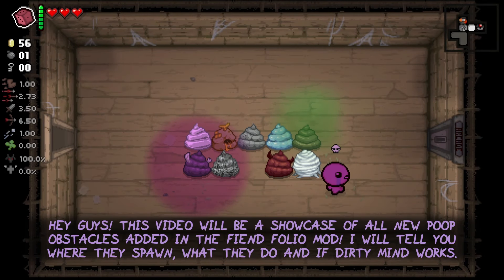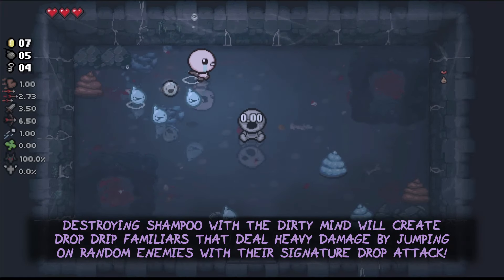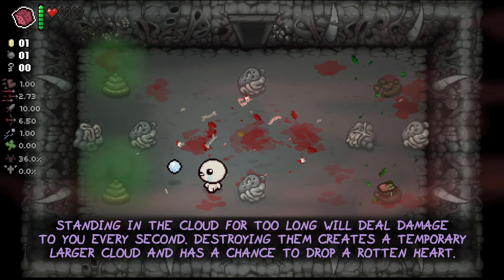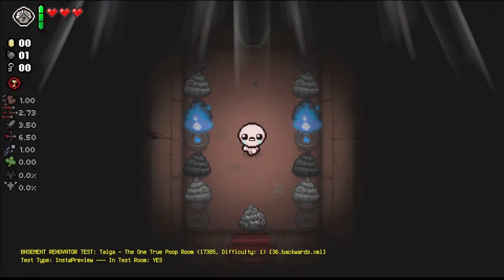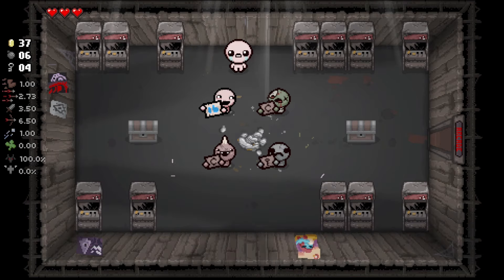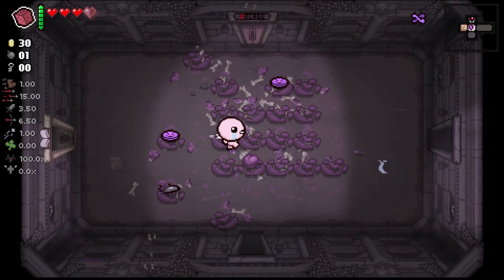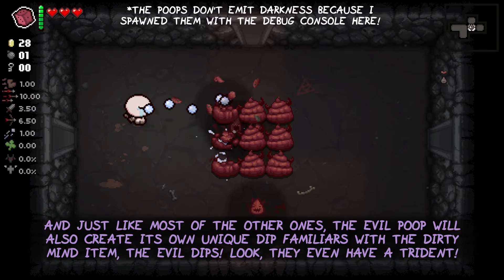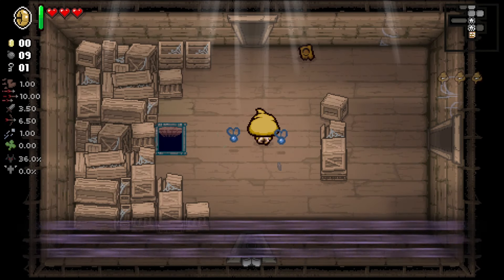Holy Crap! All NEW Poops In Fiend Folio!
The long-awaited Repentance port of the Fiend Folio mod is finally here, Fiend Folio: Reheated! This video showcases of all new poop obstacles added in the mod, as well as how they interact with the Dirty Mind item!